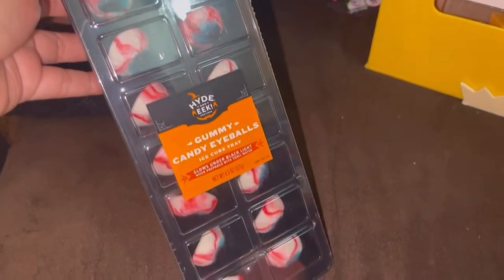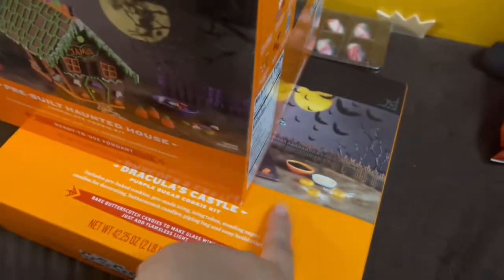Haul @ Spirit of Halloween | Target | ULTA | Family Dollar | Dollar Tree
with @scalinea3255  make sure to check out her channel too☺️